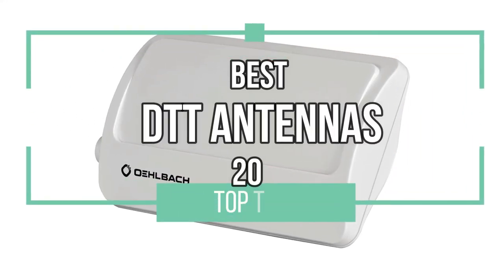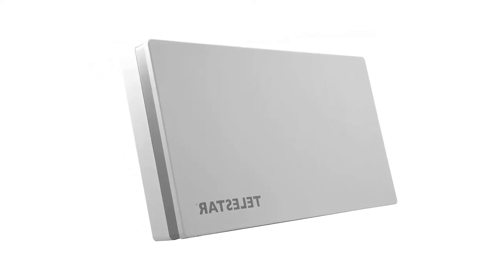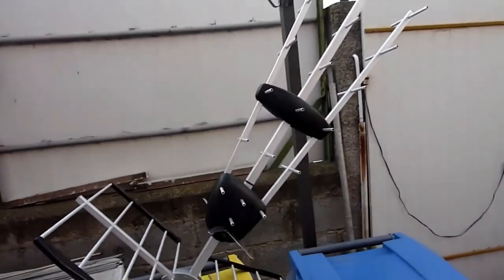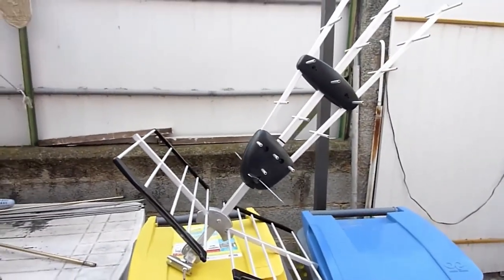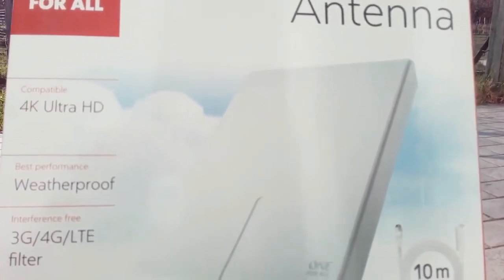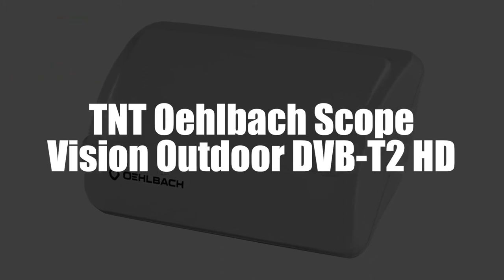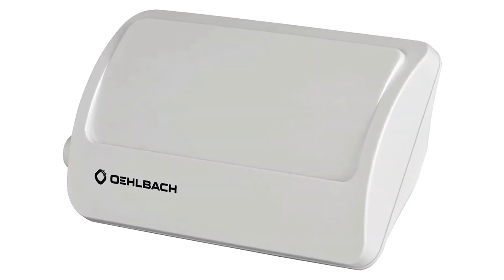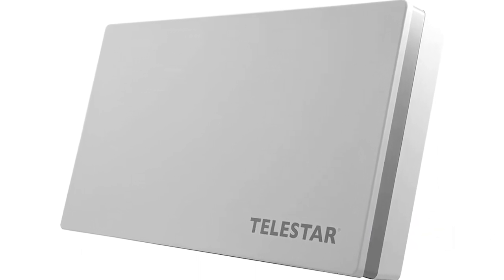TOP 4: Best DTT Antenna 2021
Best DTT Antenna 2021, whether it's high gain, attic, motorhome, or you're looking for indoor, outdoor DTT Antennas, here are the best of 2021 👇

👌🏼 All features and best prices here :
4 - Telestar Digiflat 4 Quad Satellite DTT Antenna
3 - Outdoor DVB-T antenna: Metronic 415049
2 - Full HDTV outdoor DVB-T antenna from One For All
1 - Oehlbach Scope Vision Outdoor DVB-T2 HD DVB-T antenna

Authors & Contents Used :
Sources: